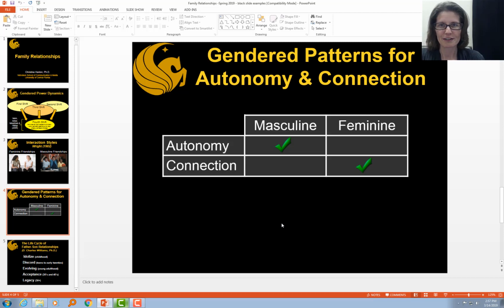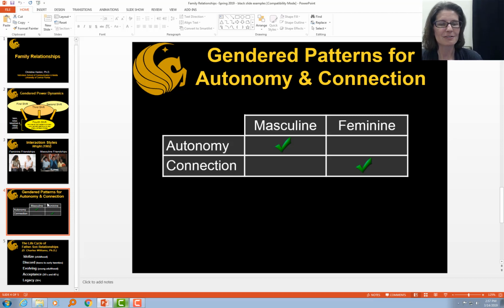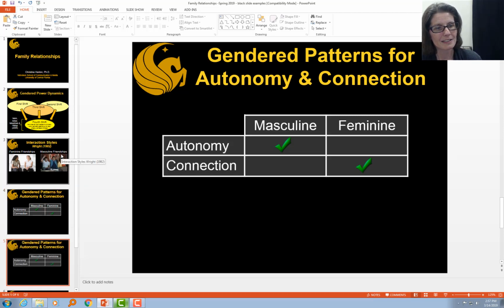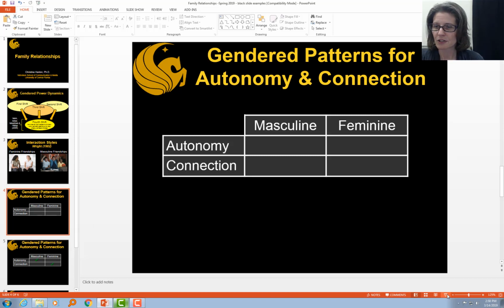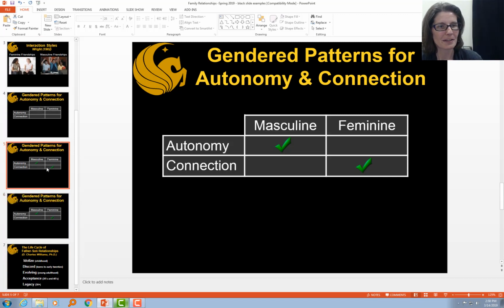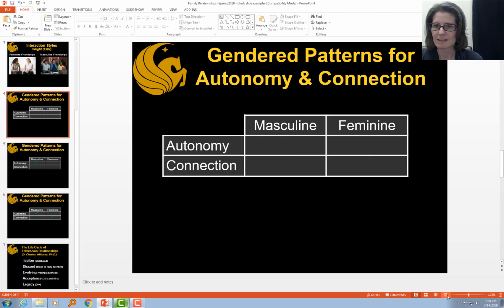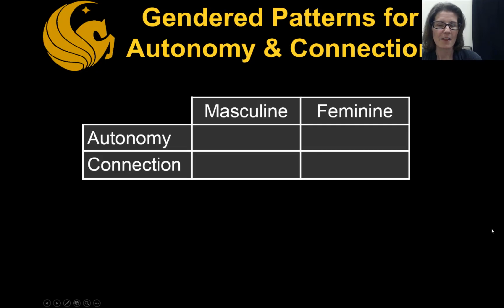How to "animate" a chart in PowerPoint without using the PowerPoint animation features